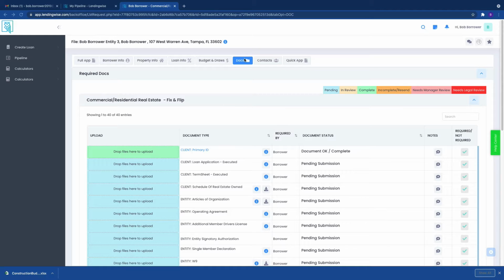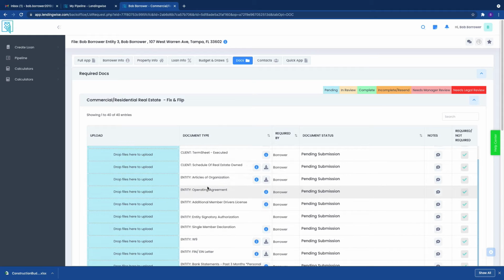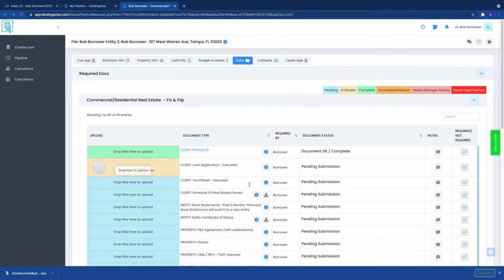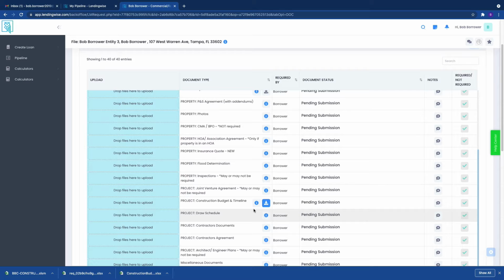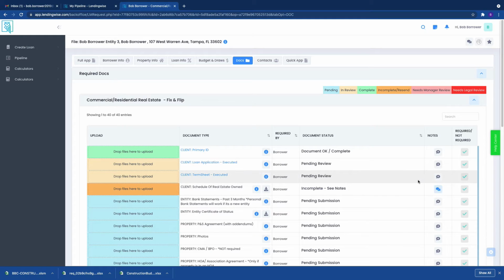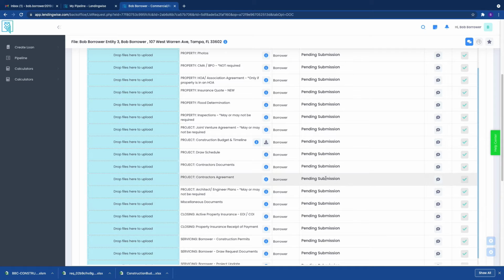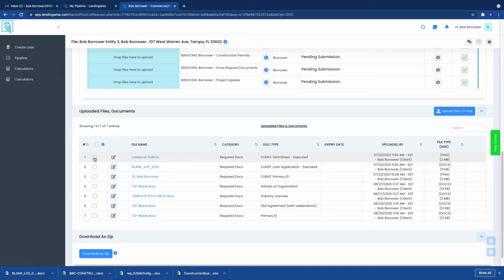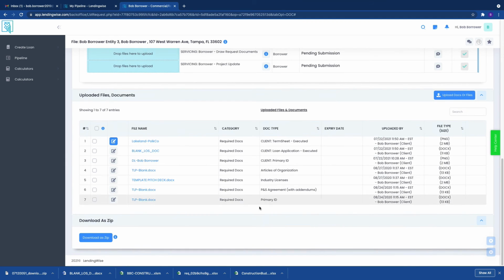Part 11: Loan File - Docs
In this video, we will cover how to upload documents to your specific loan file.  As well as how to receive changes and updates to your required documents.  By understanding this tab within the Client Loan File, you will have inside information into the inner workings of our underwriting department and be able to stay on top of documents required.